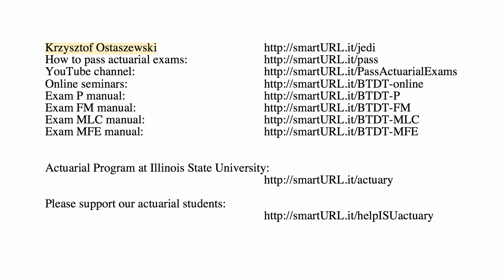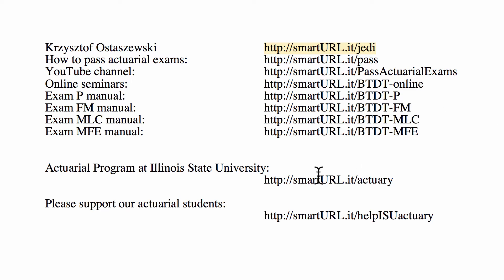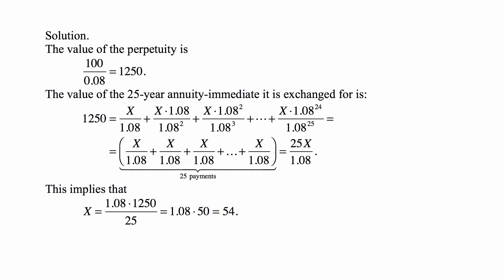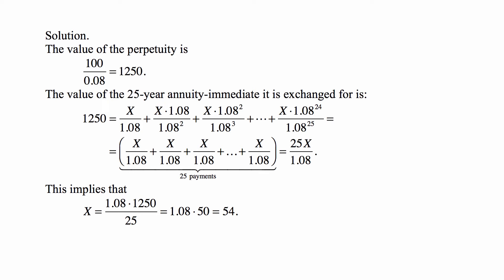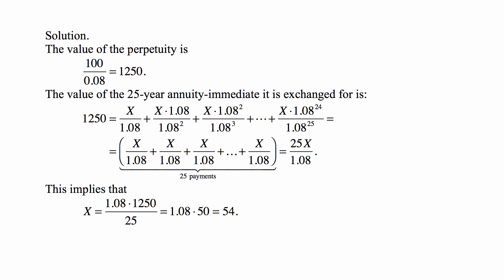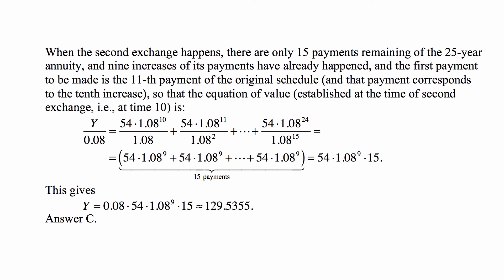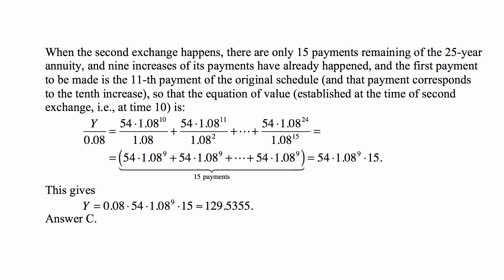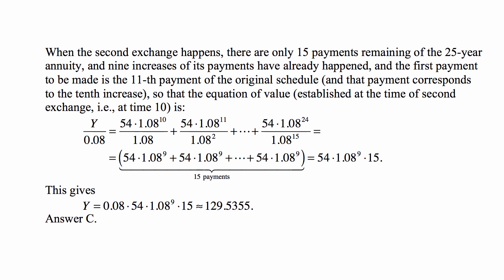Exam FM exercise for November 20, 2017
Exam FM exercise for November 20, 2017 , May 2003 SOA/CAS Course 2 Examination, Problem No. 45, also Study Note FM-09-17, Problem No. 11, video solution posted at:

Distinguished Professor of Mathematics and Actuarial Program Director at Illinois State University

Send me Bitcoin:  1F7mGcpdMGCowfz21KNRrr8ZzxnCNU4dmh
Send me Ethereum:  0x9aFc1FAF0Ae5dE29f79270Fce66DA47b9A9e9D50